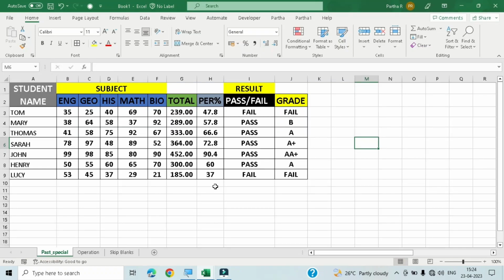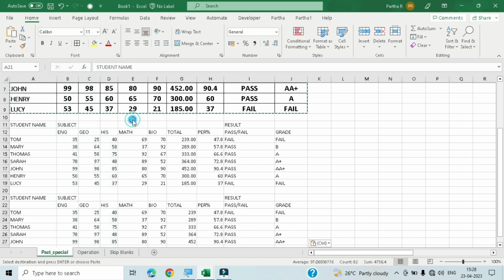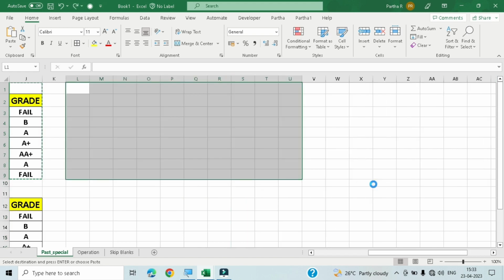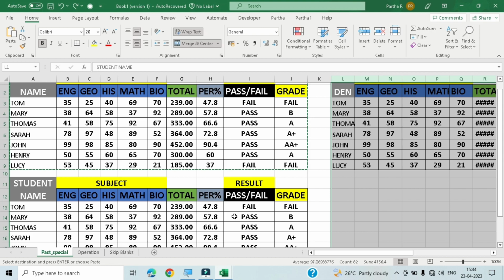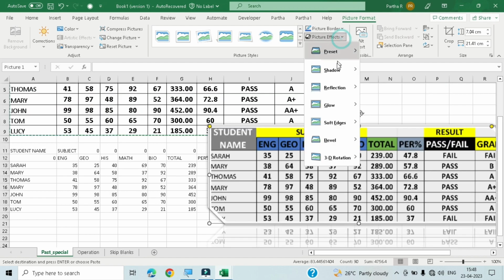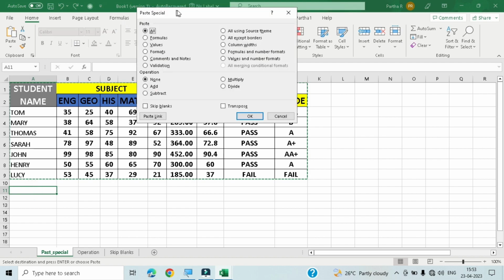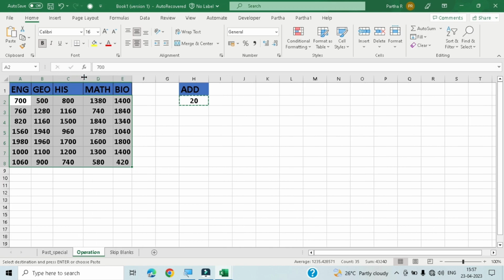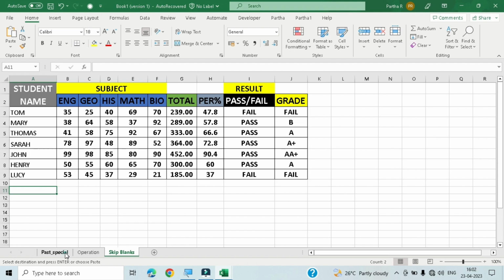Paste Special Full tutorial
Welcome to "Excel with Partha," your go-to channel for all things Excel! In this highly informative tutorial, we delve into the powerful functionality of Paste Special in Microsoft Excel. Whether you're a beginner or an experienced Excel user, this comprehensive guide will equip you with the knowledge and techniques to make the most out of this essential feature.

In this video, we cover various aspects of Paste Special, showcasing its versatility and practical applications in different scenarios. You'll learn how to selectively paste values, formulas, formatting, and more, enabling you to optimize your data manipulation and analysis processes. We also explore lesser-known Paste Special options like Transpose, Operations, and Column Widths, offering you a deeper understanding of Excel's capabilities.

Partha, your experienced Excel instructor, breaks down each step and provides clear explanations along the way. Whether you need to copy and paste formulas without changing references, transpose data to restructure your spreadsheet, or apply specific formatting to enhance data presentation, this tutorial has got you covered.

By the end of this tutorial, you'll have gained the skills to utilize Paste Special efficiently, boosting your productivity and efficiency in Excel. This knowledge will undoubtedly prove invaluable in various professional settings, from finance and accounting to data analysis and project management.

Thank you for choosing "Excel with Partha" as your Excel learning companion. Let's dive into the world of Paste Special together and take your Excel skills to new heights!